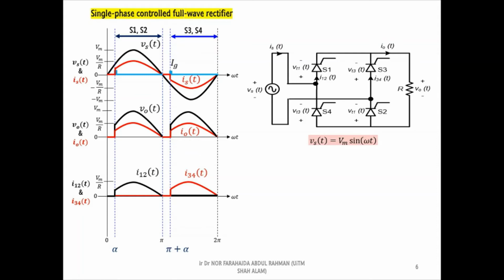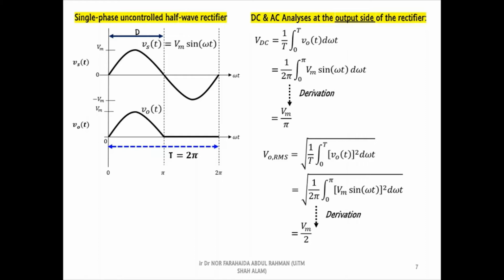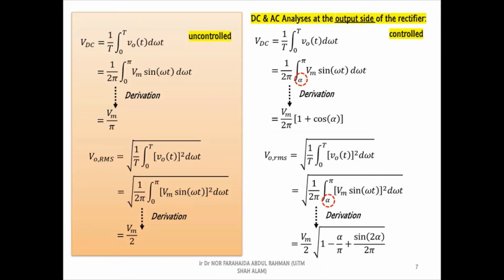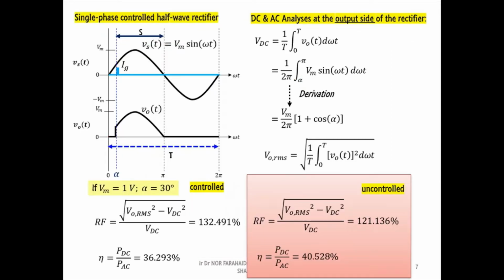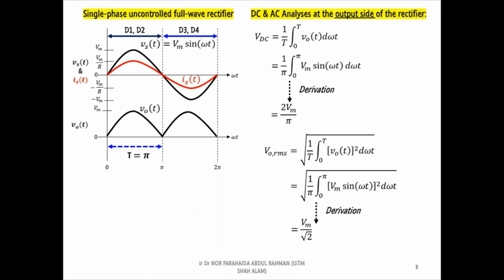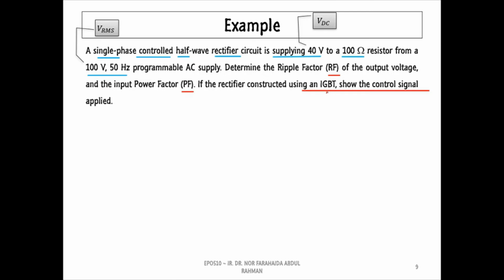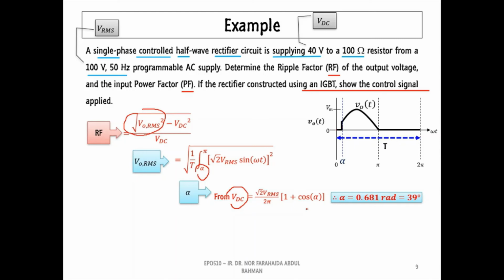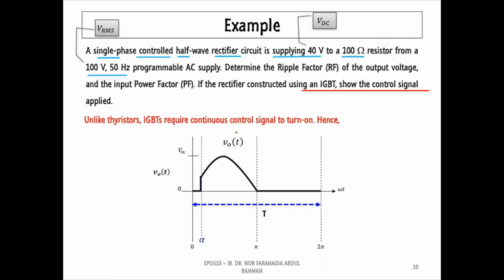[PART 6c] Rectifiers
Single-phase Controlled Rectifiers (Resistive Load)
- Average and RMS output voltage.
- Ripple factor and power factor.
- Example